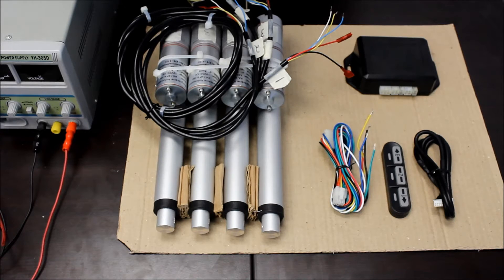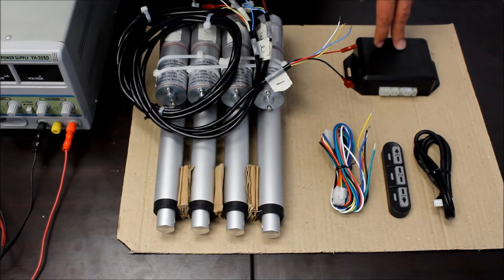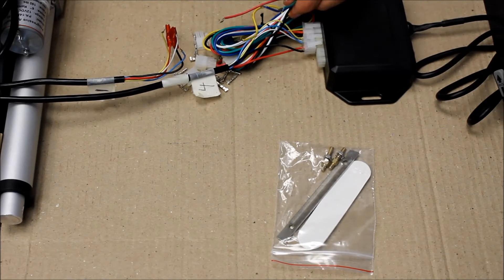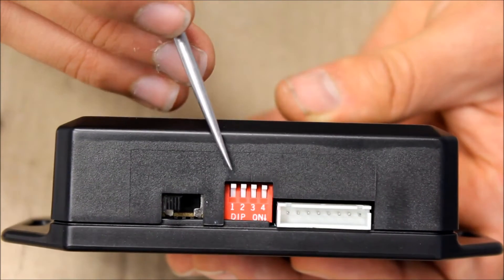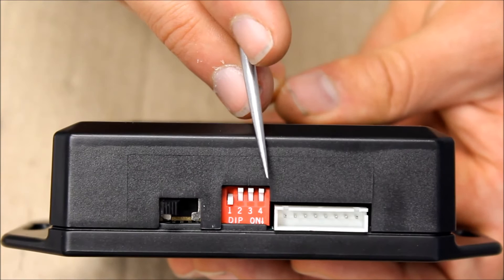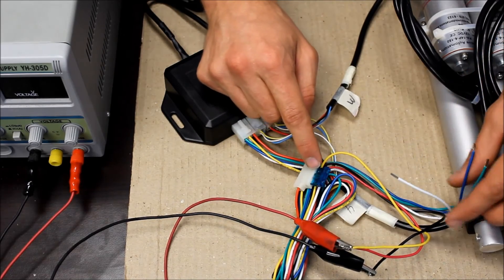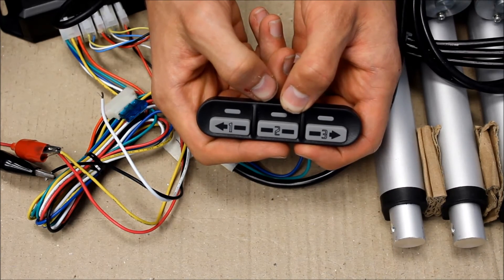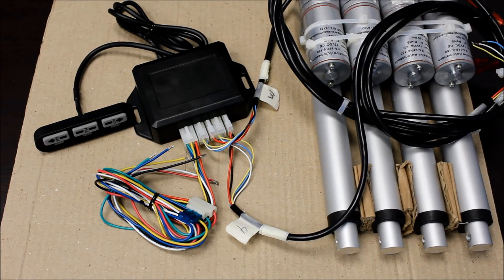Synchronized Dual Actuator Control Box PA-39 - Product Overview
In our latest product overview we go over how our PA-39 Synchronized Dual Actuator Control Box works and the features it offers. This control box was designed for use with actuators that feature a potentiometer.